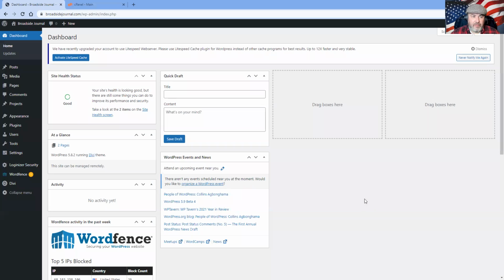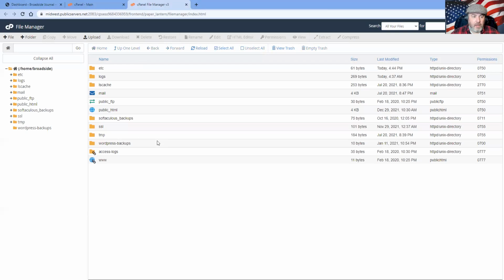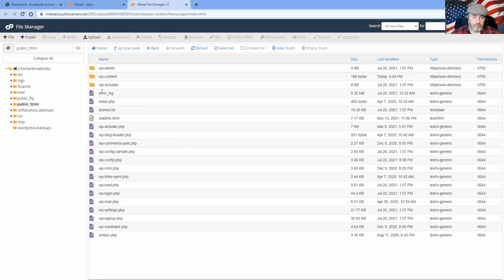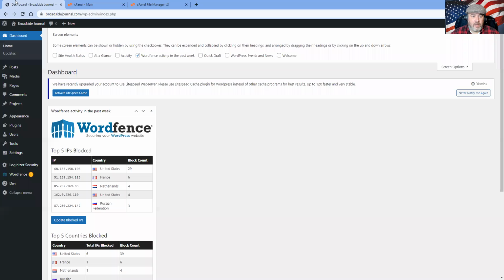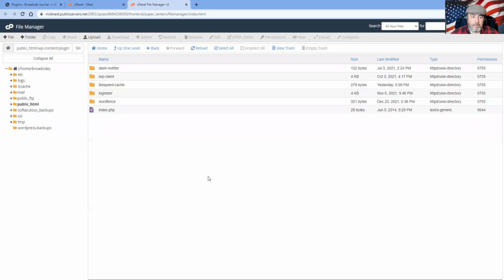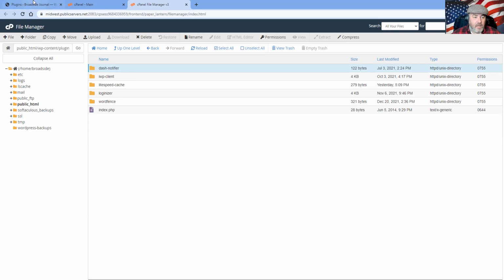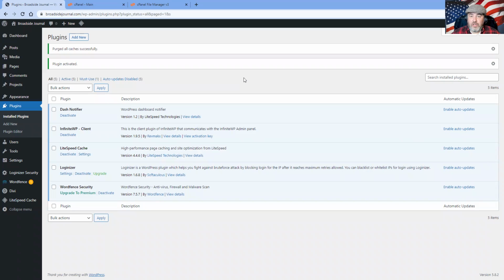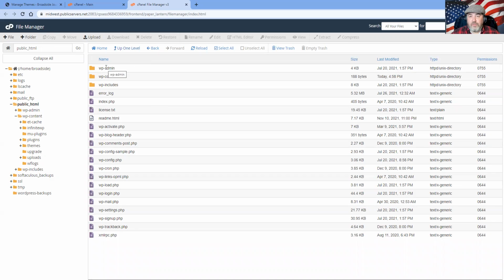WordPress Basics - WP Dashboard VS Host Files. Why WordPress Security Requires Both. [2022]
Your WordPress administrative area is powerful, but from a security standpoint, you can’t do everything from the WordPress dashboard. WordPress is full of vulnerable targets from the server itself, to the front end and the various plugins and administrative tools you have installed. Let’s think about this…